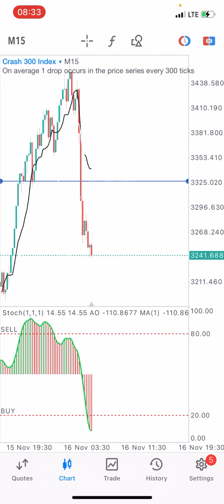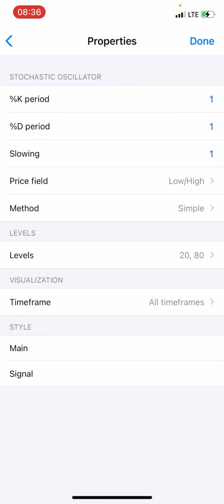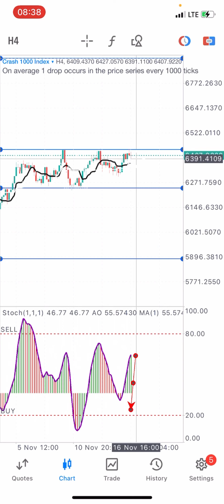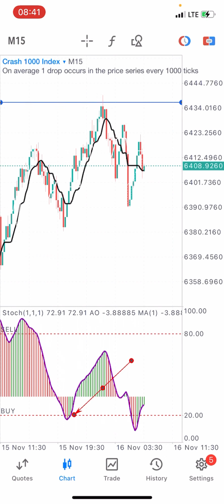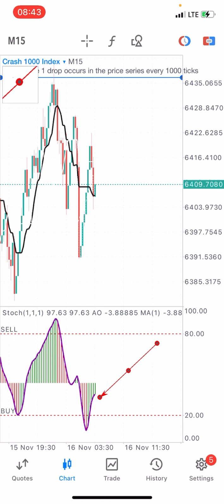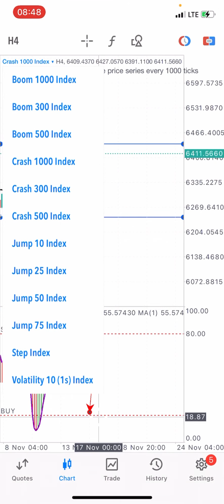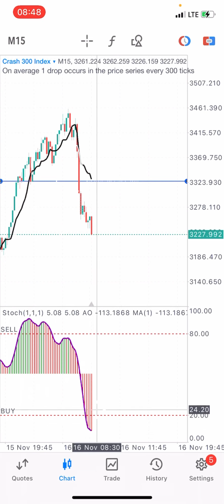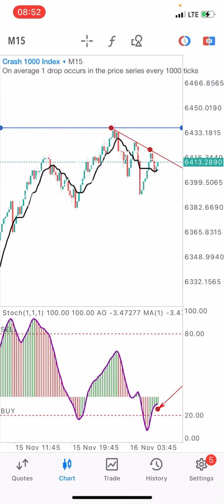WELL ANALYZED BOOM AND CRASH SPIKE AND SCALP INDICATOR SETTINGS. GROW YOUR SMALL EQUITY 99% ACCURACY